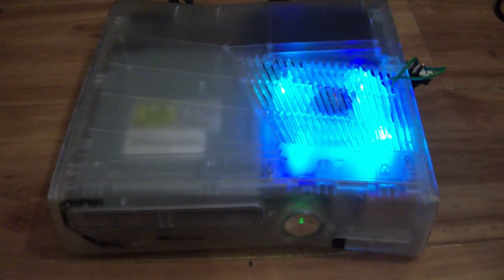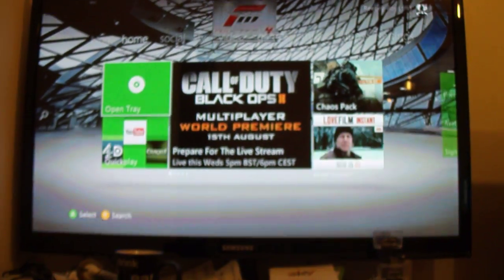XBOX360 SLIM WITH TOGGLE SWITCH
THIS IS MY XBOX360 SLIM AND I HAVE DONE ANOTHER FAN MOD FOR MY XBOX360 COOLING SYSTEM. I AM ALWAYS CONCERNED WITH OVERHEATING SO I HAVE BOUGHT A TOGGLE SWITCH, CONNECTED IT TO MY FANS WIRING AND NOW I CAN SWITCH MY FAN TO 5V OR 12V WHEN I WANT TO. PLEASE WATCH OUT FOR A FOLLOWING VIDEO OF HOW TO. THANKS :)